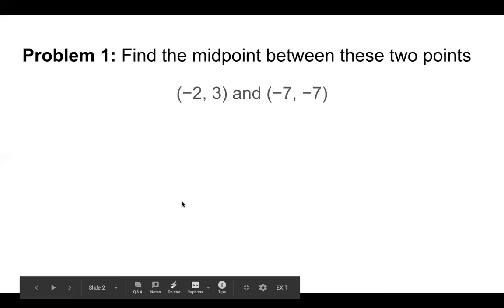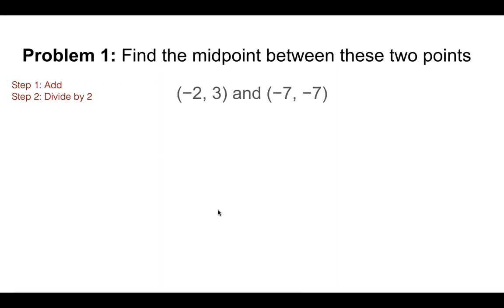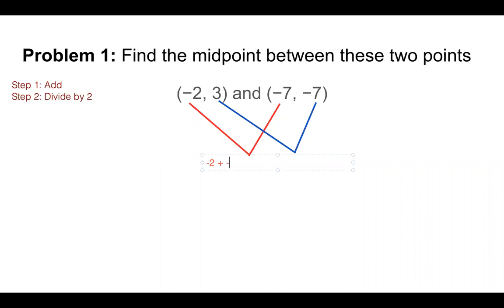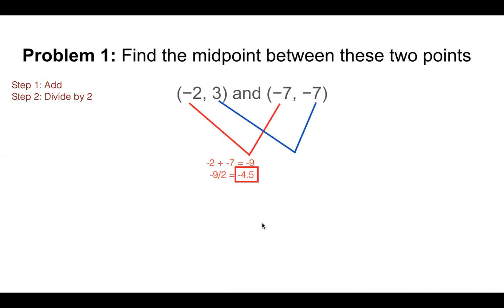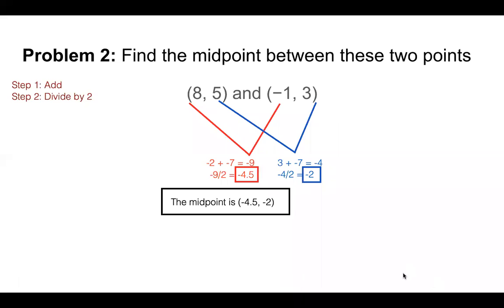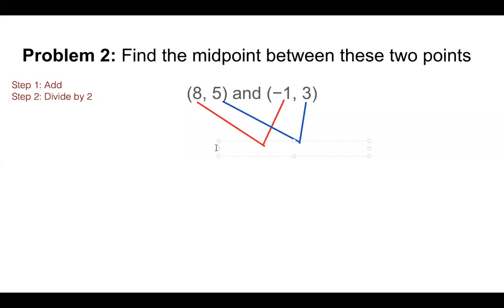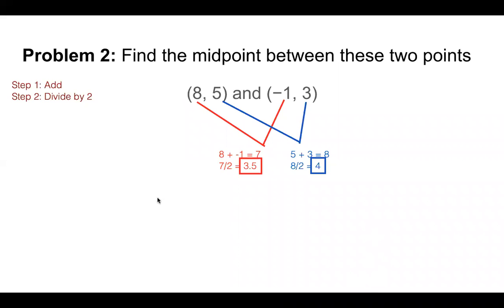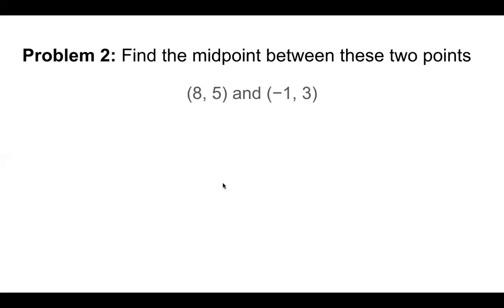Finding Midpoints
Given two points, find the point in the middle